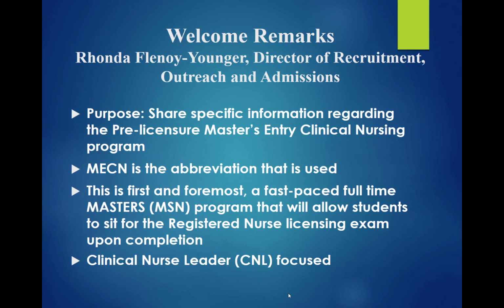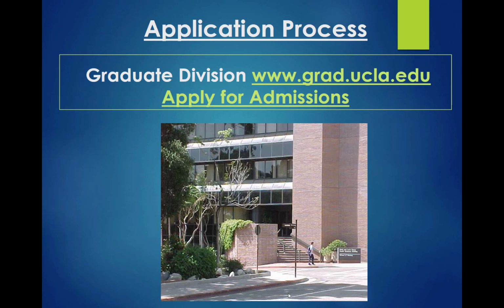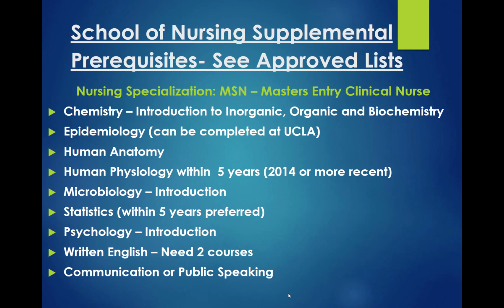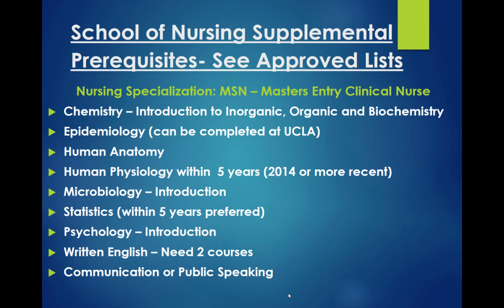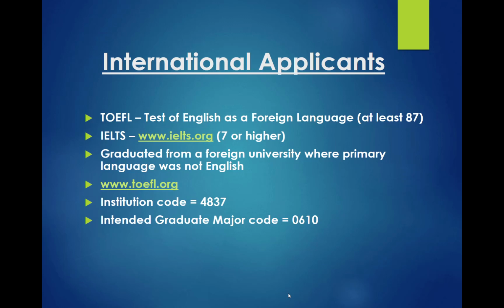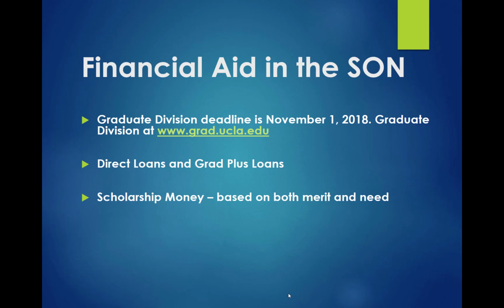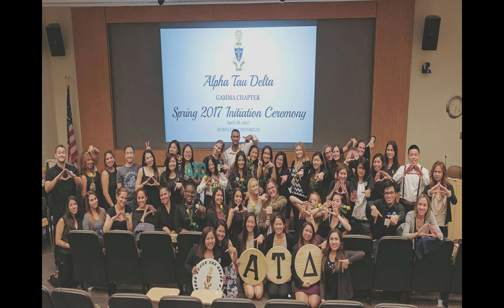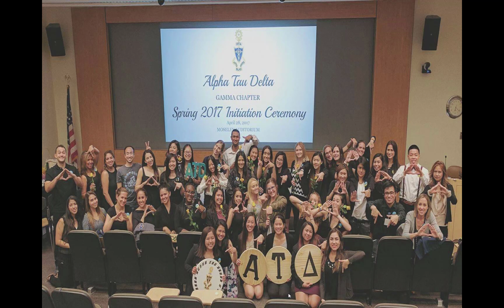UCLA School of Nursing - MECN Info Session 2018 07 11